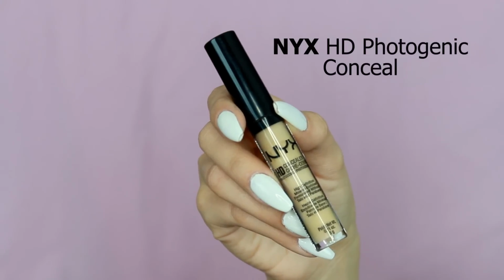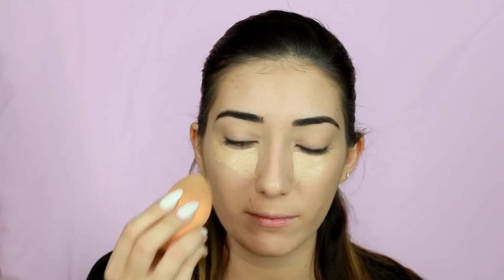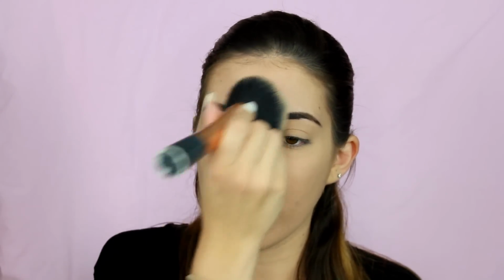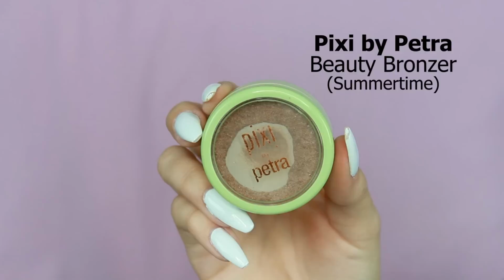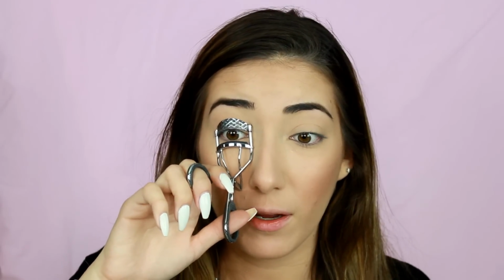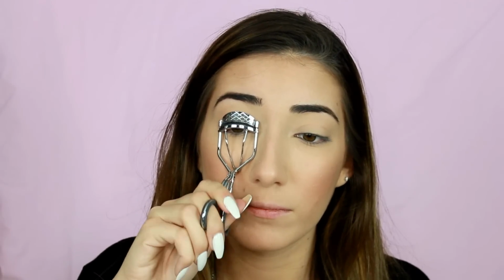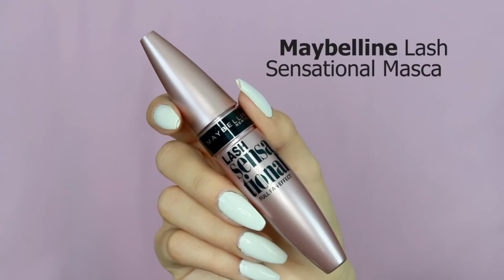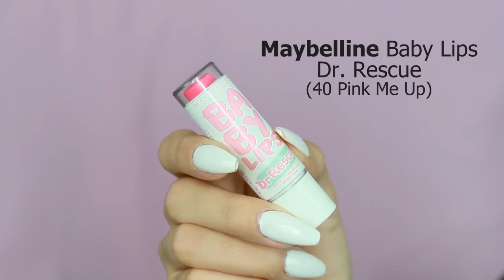Drugstore BACK TO SCHOOL Makeup Tutorial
:: OPEN ME ::

It's almost school time so here's some back to school makeup! I hope you enjoyed this drugstore back to school makeup tutorial.

PRODUCTS USED:
L'Oreal Infallible Pro-Matte Foundation - 102 Shell Beige
NYX Cosmetics HD Photogenic Concealer - CW04 Beige
NYX Cosmetics "Set It & Don't Fret It" Matte Finishing Powder
Pixi by Petra Beauty Bronzer - Summertime
Milani Baked Powder Blush - Coralina
Maybelline Lash Sensational Mascara
Maybelline Baby Lips Dr.Rescue - 40 Pink Me Up

BRUSHES USED:
Posh Powder and Blush Duo Brush

XOXO,
Paulina